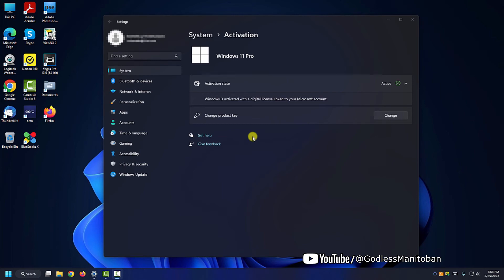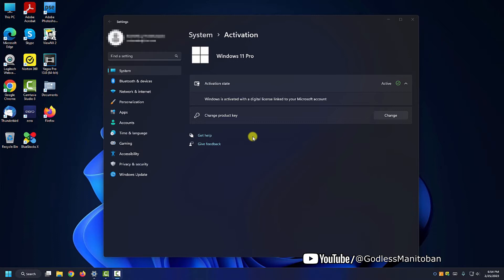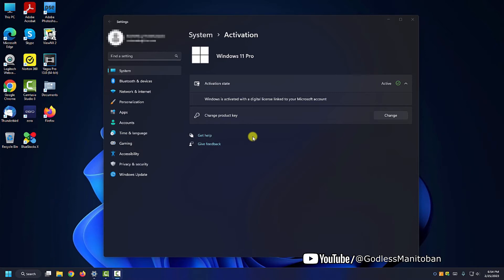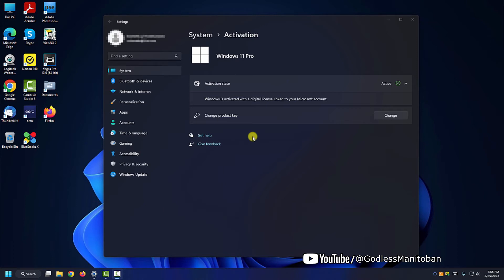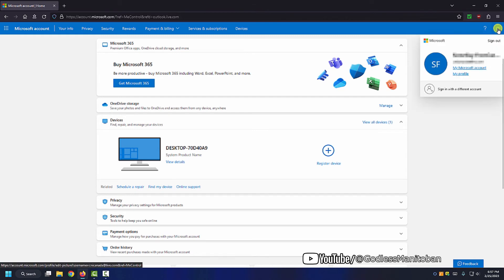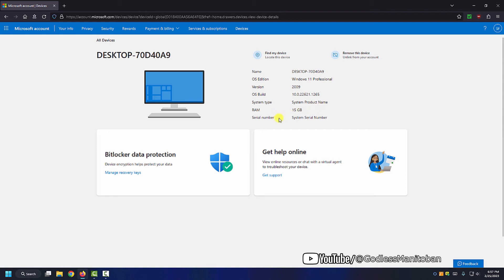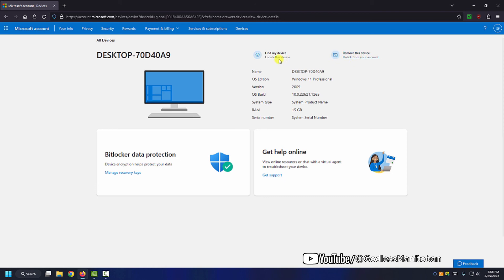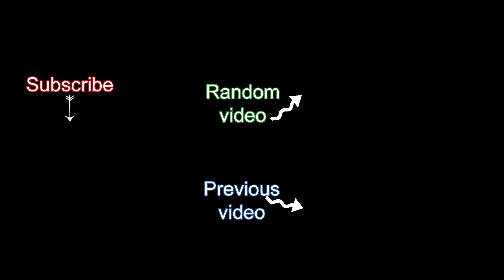Activating Windows After Hardware Change/Upgrade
Activating Windows operating system after a hardware change/upgrade.

Artist: Letter Box
Track: Lovers Squared